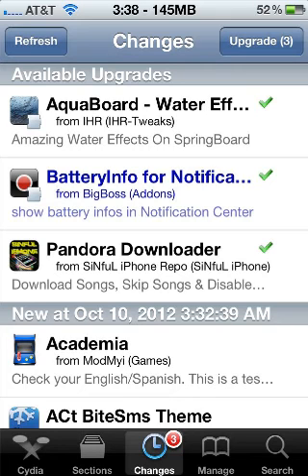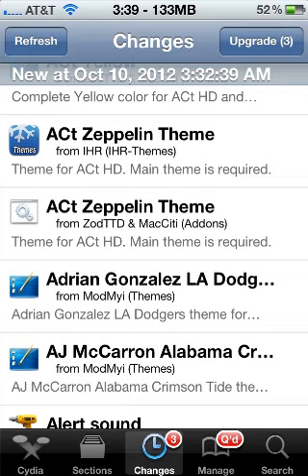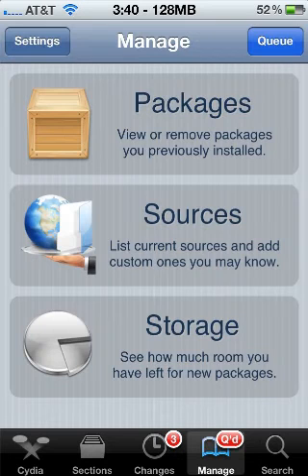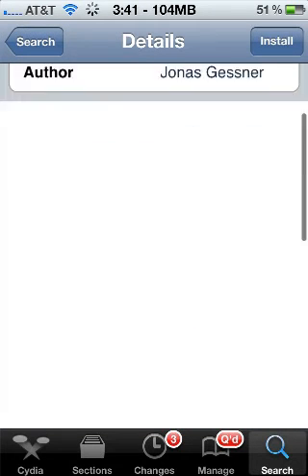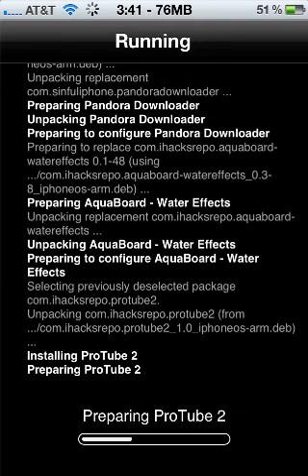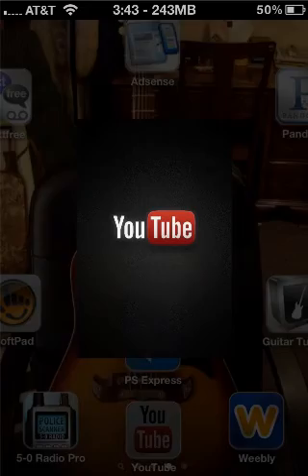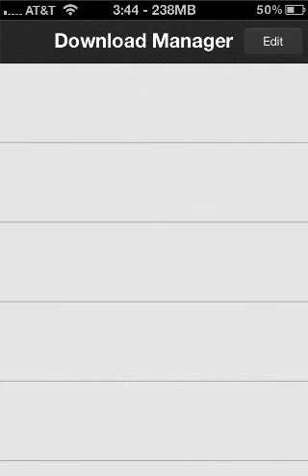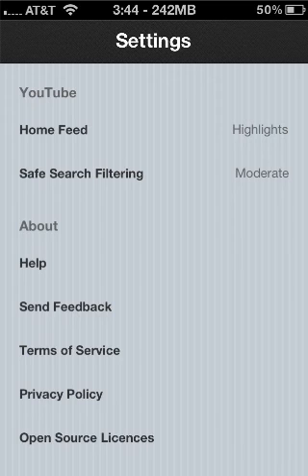Install ProTube Add-on to Googles YouTube App iPhone/iPod/iPad ISO 5 or higher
This is an add-on for the Google YouTube app on IOS devices, you need IOS 5 or higher and obviously a jailbroken device.

Step 1: Open Cydia and go to manage and Sources and now select Edit and then Add and in the popup box type the following and hit Add and then Add Anyways and allow it to load.

Step 2:  Once loaded, go to the search tab and search ProTube 2, once you've found it, install it and after the installation it will ask for a Re-Spring so do that.

Step 3:  Open the YouTube App you downloaded from the App Store and you will notice under Account there is ProTube now and you are able to Save Video and other options